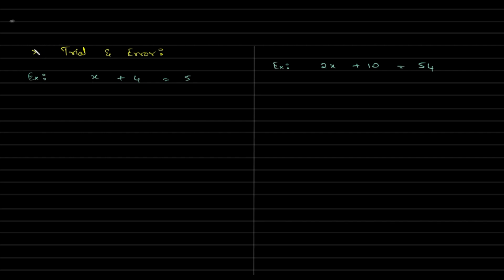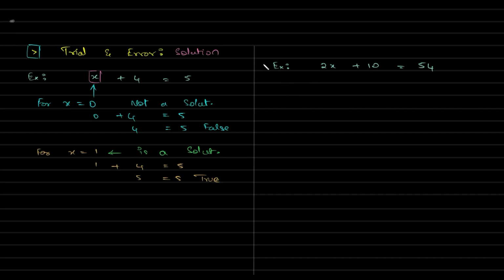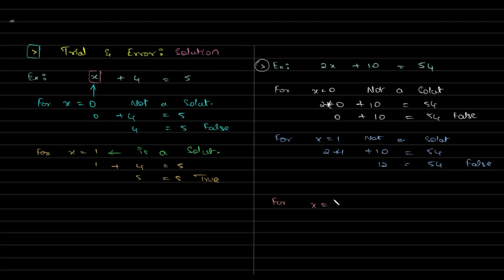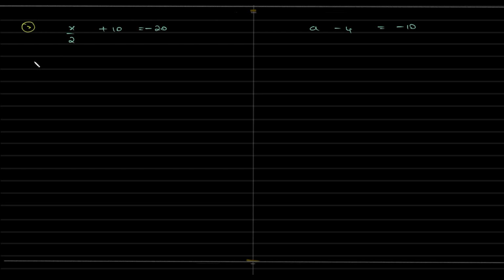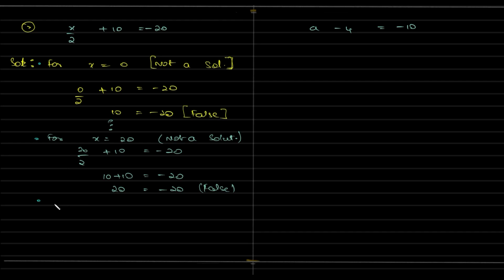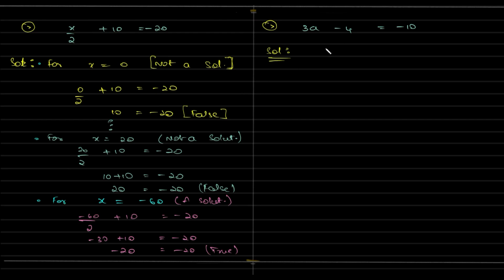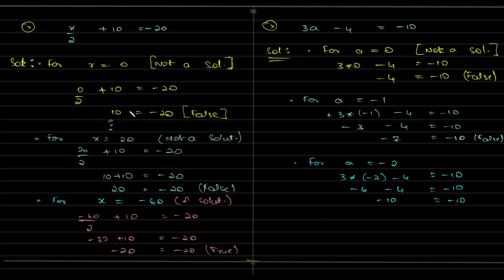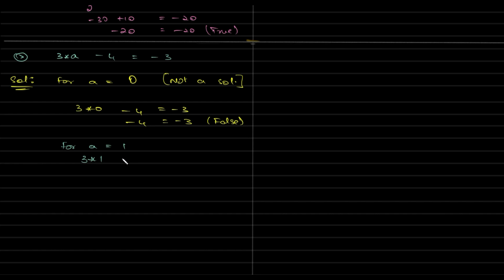7 01 A 2 Linear Equation Trial Error Method E